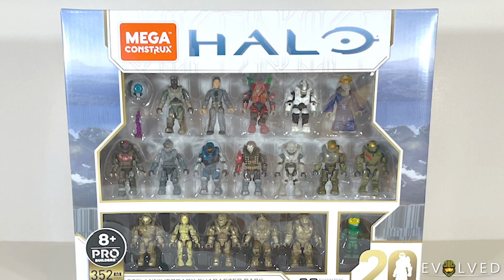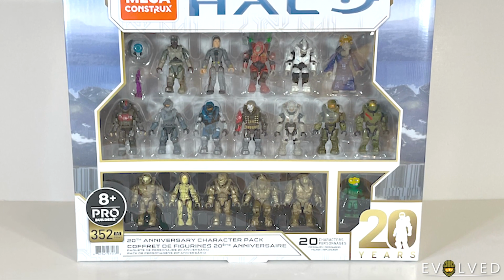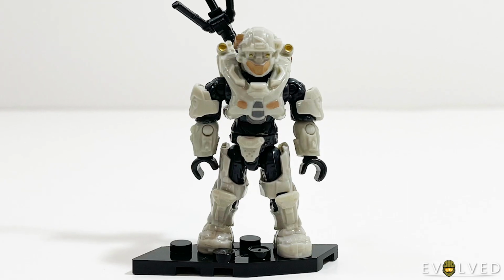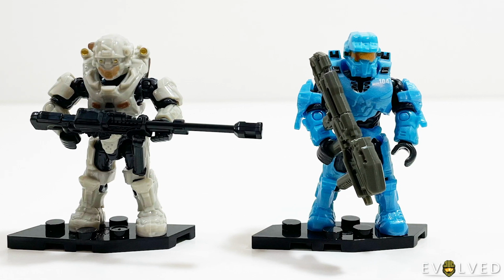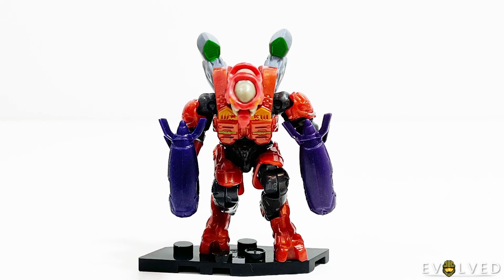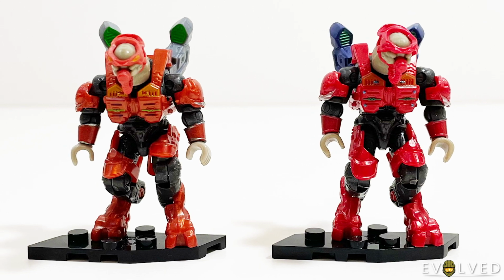Halo 20th Anniversary Character Pack REVIEW | Halo Mega Construx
In his debut review, Colin takes an up-close and personal look at the 20th Anniversary Character Pack from Mega Construx. This set continues to maintain a mythical status amongst collectors due to it's difficult-to-acquire nature - but is it worth the battle of tracking it down? Watch our review to find out!